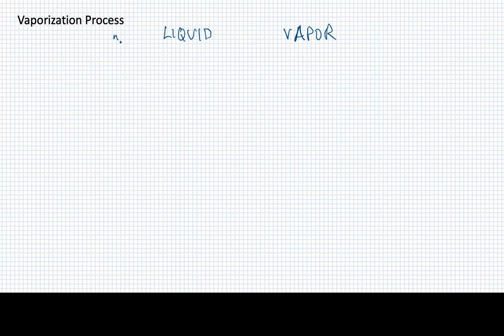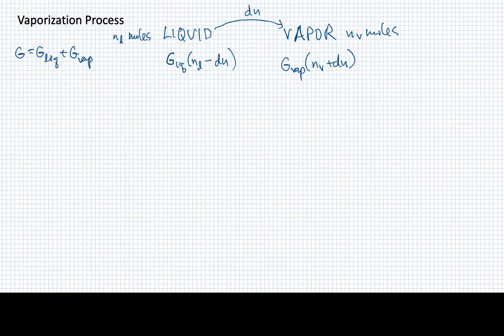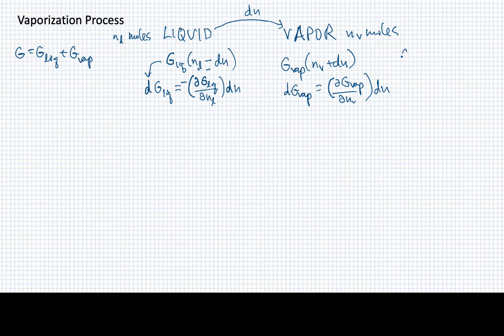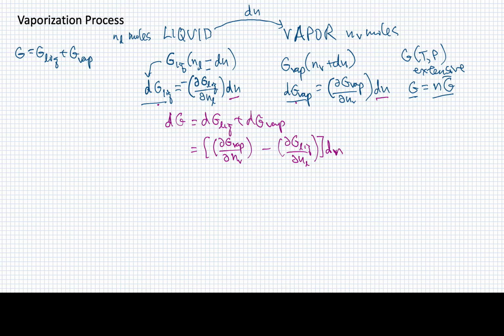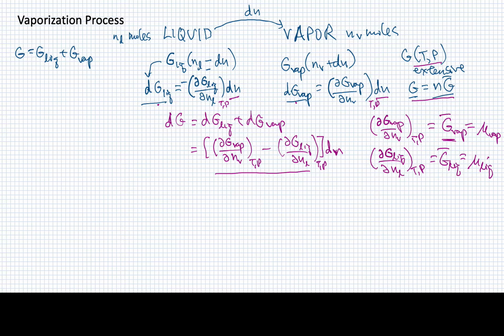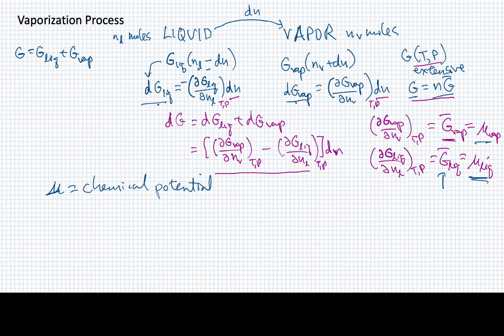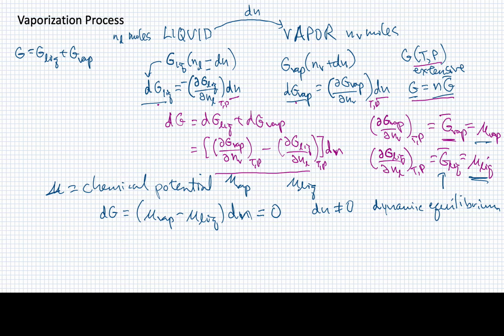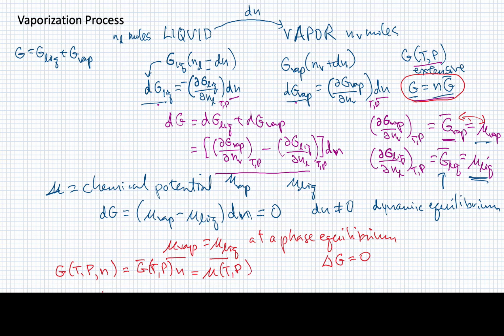Lesson 4B Vaporization Process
A more detailed treatment of Gibbs energy changes during the vaporization transition is presented, and the definition of chemical potential is used to definition a condition of phase equilibrium.